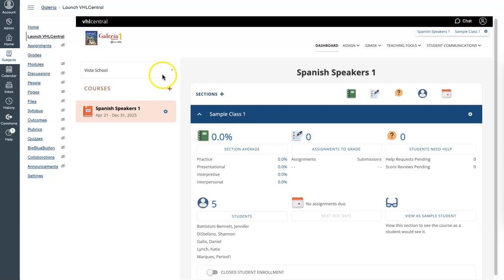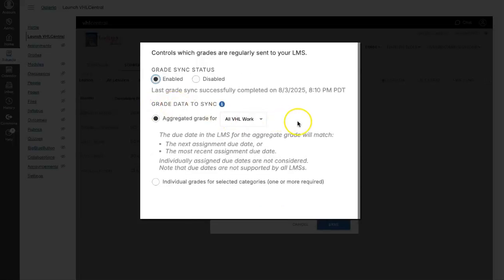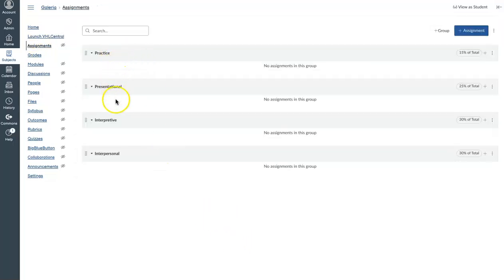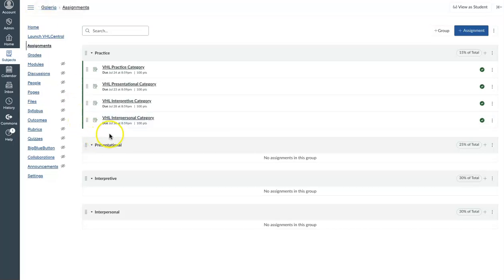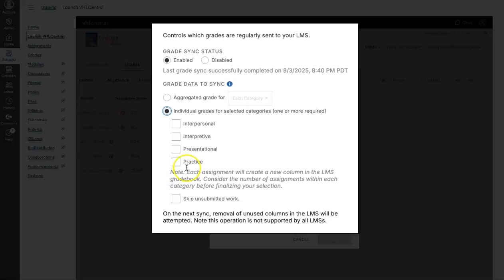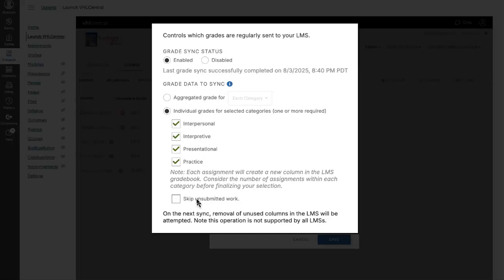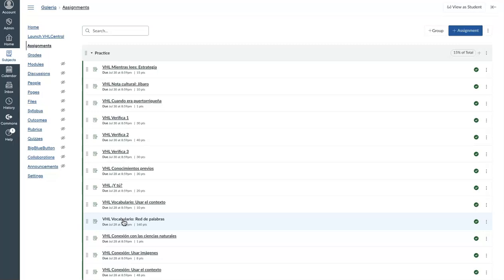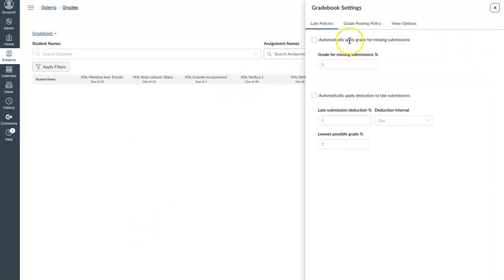VHL + LMS Grade Sync 2025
Learn how to sync your VHL gradebook with your LMS — this video walks you through the options.